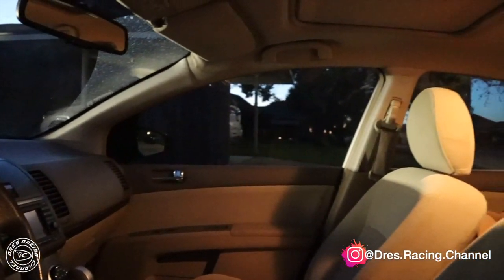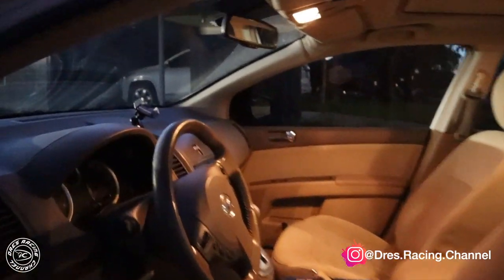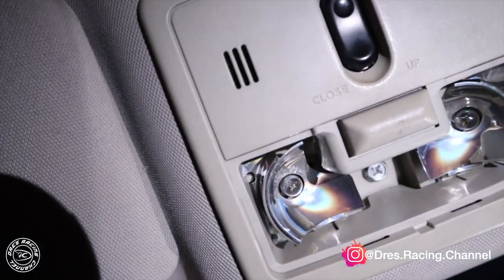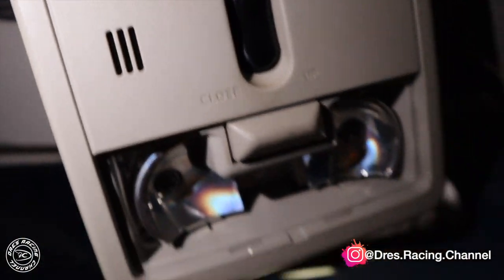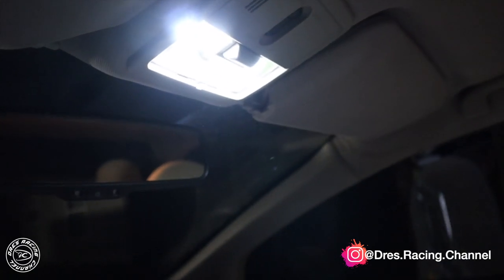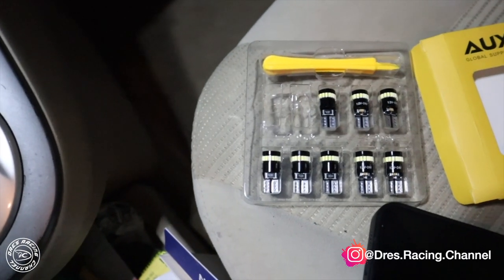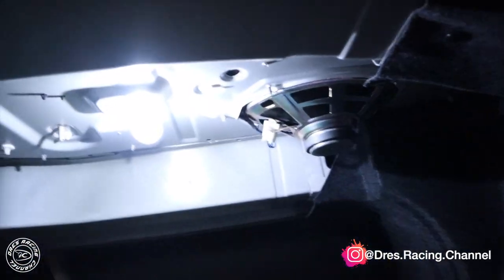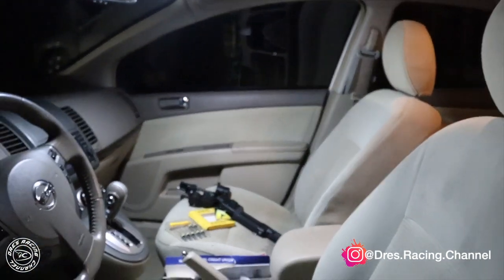AUXITO Best Interior Lights: Upgrade Your Daily Driven Car Now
Elevate your daily driving experience with the best interior lights available for your car! In this video, we delve into the world of automotive lighting and unveil the top options to enhance your daily drive. Whether you're looking for improved visibility, ambiance, or style, we've got you covered. Join us as we explore the features and benefits of these interior lights, designed to transform your car into a comfortable and stylish sanctuary on the road. Say goodbye to dull drives and hello to illuminated bliss with the best interior lights for your daily driven car!

Storefront:
Toyonda
Recording Equipment:
Canon M50 Mark ii
Rode Micro Mic
Canon T3I
DJI Osmo
GoPro Hero8
SEND CASH I SEND YOU STICKERS!